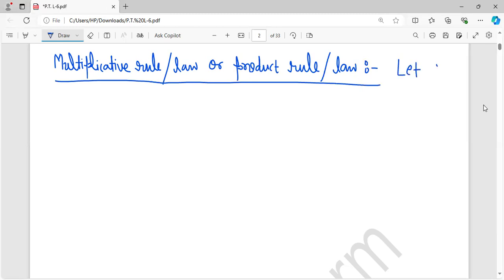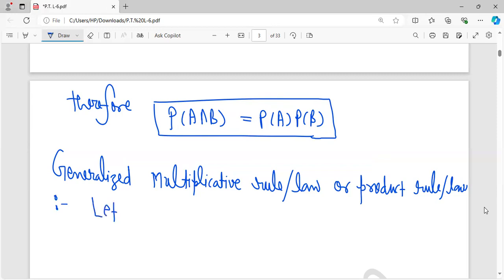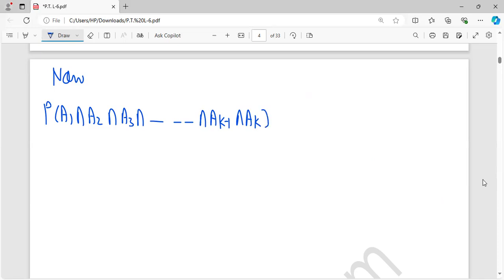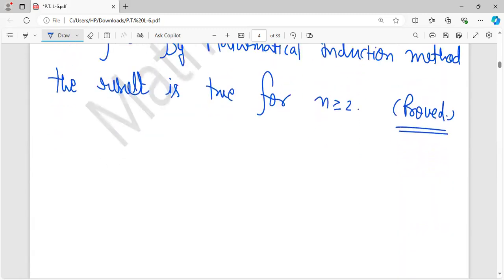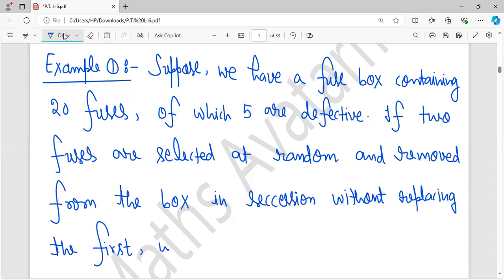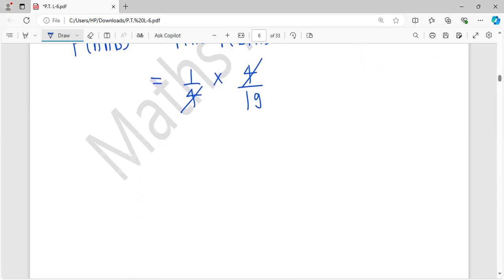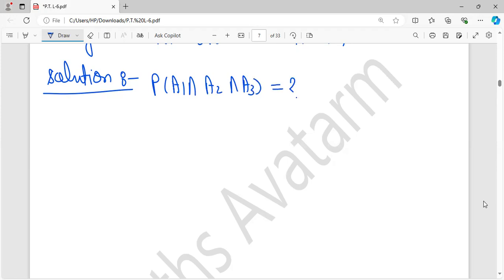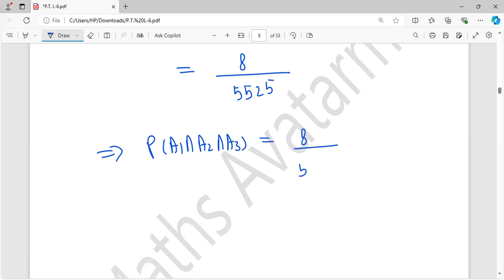Multiplicative rule of probability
In this lecture, we discuss multiplicative rule/law or product rule/law of probability. @AmitKumar-cg7be